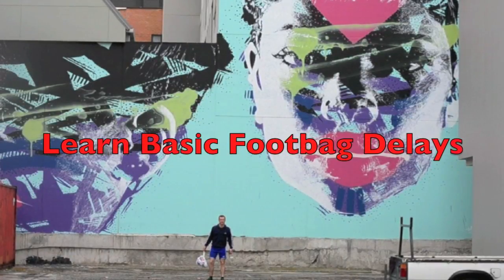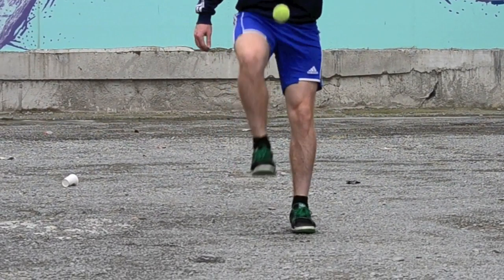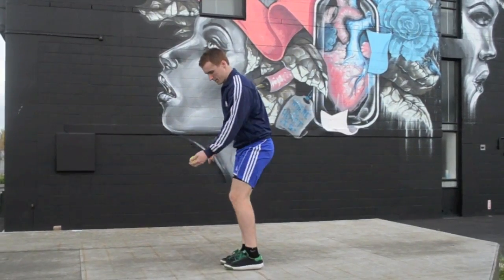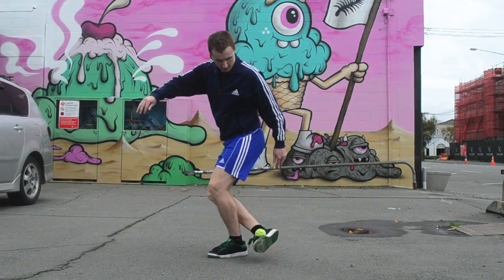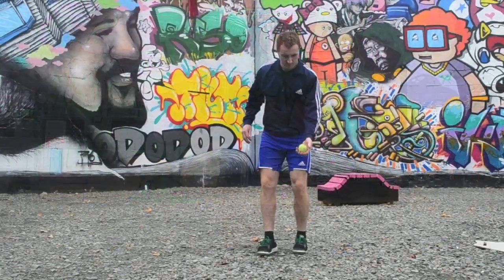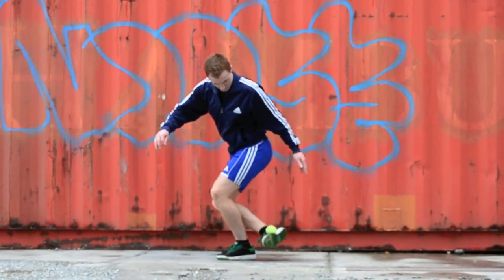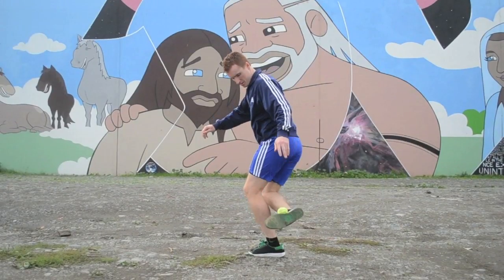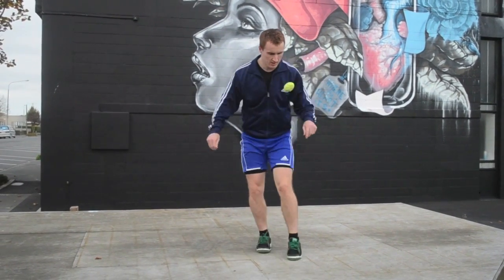Learn Footbag Basics 2 - Delays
Very excited to bring to you my footbag delays tutorial. Watch, learn, train hard!

This video is a special recognition of the amazing art work that is now spread through the city of Christchurch, New Zealand following much destruction.

Video and editing by Alaina Langridge